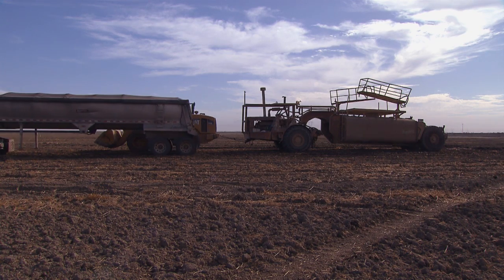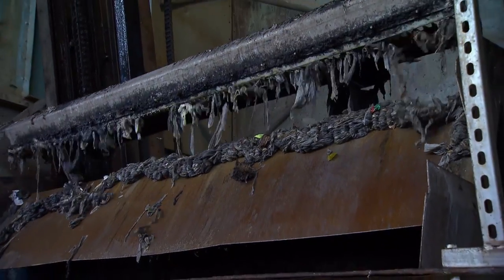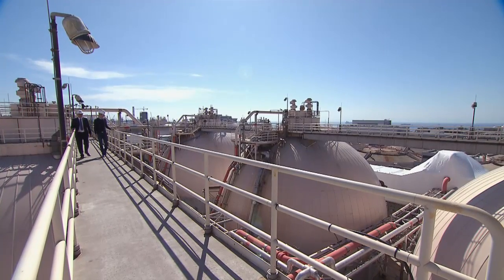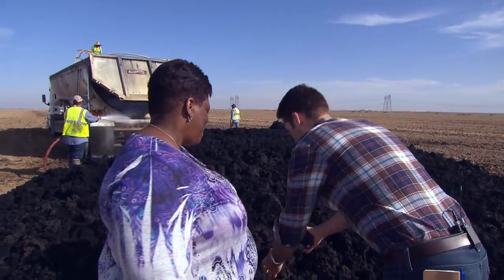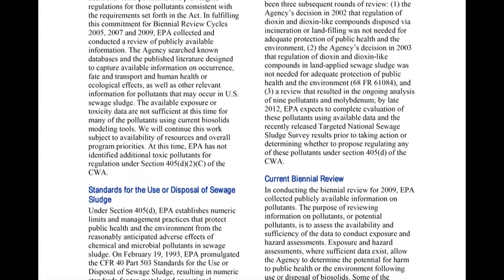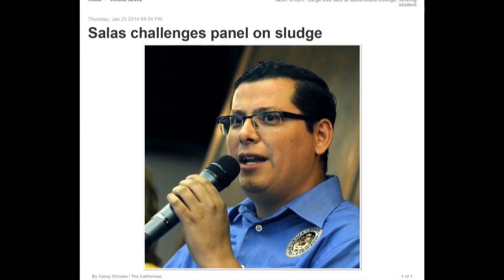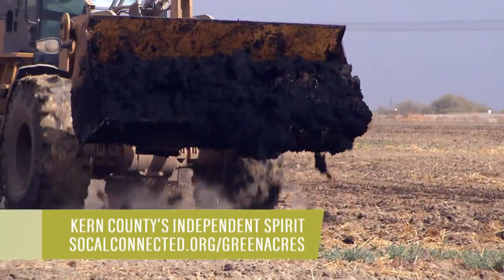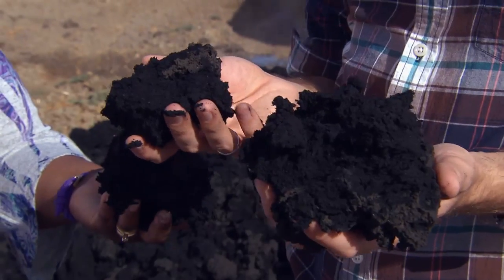Treated Human Waste as Fertilizer? | SoCal Connected | KCET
Sewage sludge accumulated by more than four million residents in Los Angeles is extracted and treated at the Hyperion Treatment Plant, the city's largest and oldest wastewater treatment facility. There, human waste is processed and treated over the span of two weeks. In part, it entails screening for foreign objects, separating liquids from solids, and killing off pathogens at a specific temperature.

The goal: create biosolids for a variety of purposes, including fertilizer that's deemed safe under regulations from the U.S. Environmental Protection Agency. And approximately 75 percent of those biosolids -- that's 500 tons a day! -- are loaded on trucks headed to Kern County.

But not everyone is on board. In 2006, voters in Kern County passed a ballot measure intended to ban the process of depositing L.A.'s biosolids at the city of L.A.'s Green Acres Farm. But eight years later, the dumping debate still continues.